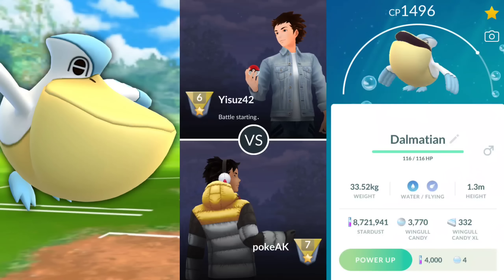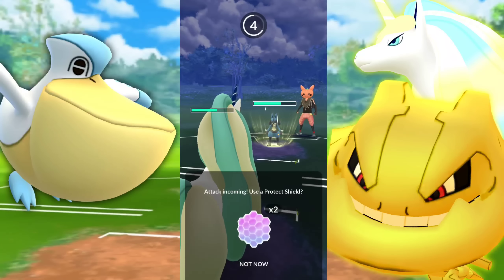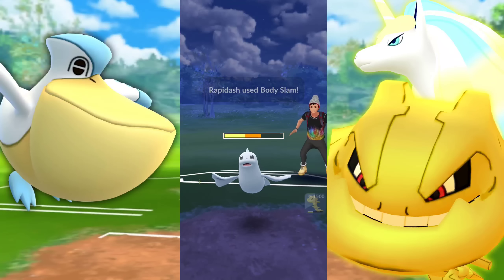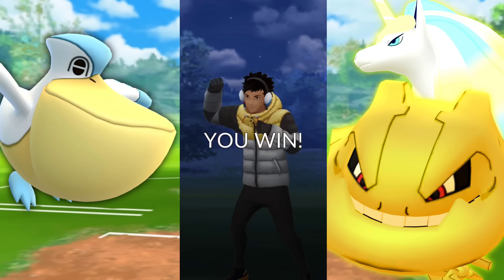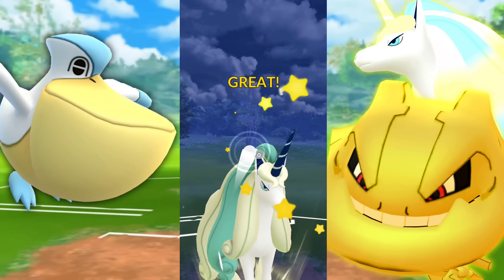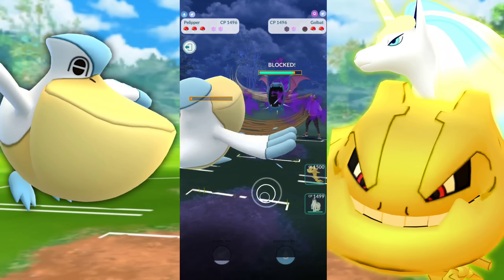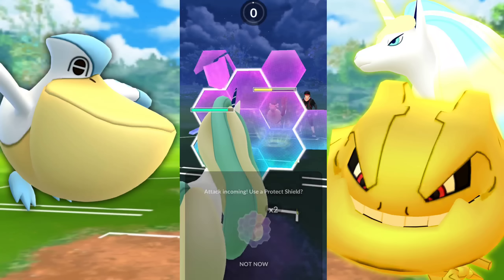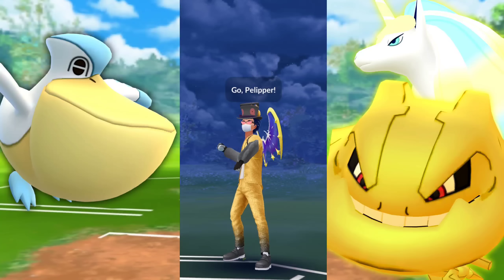*UPDATED* Pelipper & Steelix in GO Battle League for Pokemon GO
Current microphone